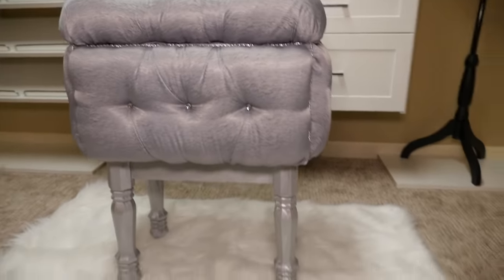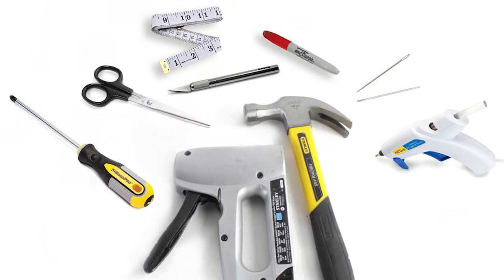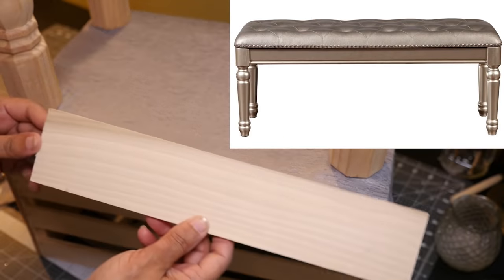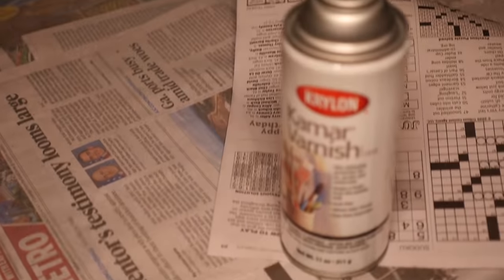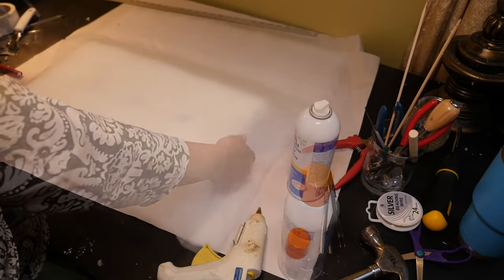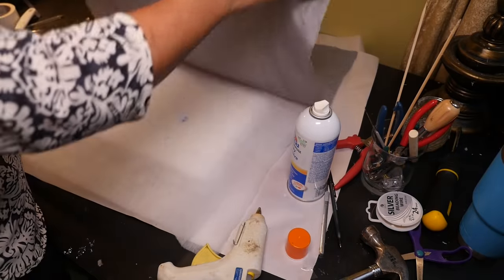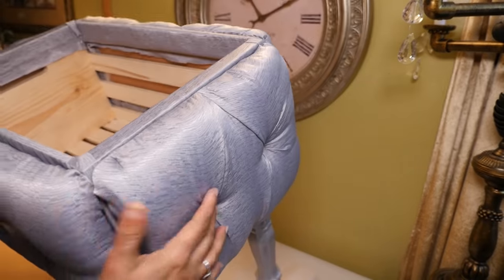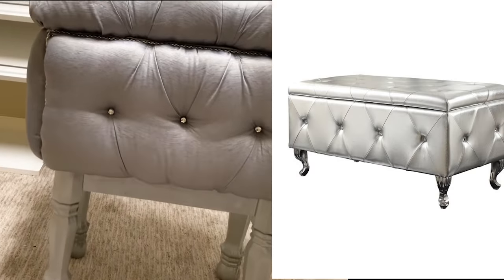DIY Tufted Vanity Storage Stool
I made this lovely vanity stool  that has a secret storage container for my closet using a crate and old curtains.

ITEMS USED IN THIS VIDEO:
Large Wood Storage Crate
Elmer's Craft Bond Wood Craft Glue
Foam Mattress Pad
Polyester Batting
1/4" Metallic Silver Twisted Cord Trim
Hardware Heavy Duty Clamps, 2-ct Packs
Pine End Table Leg
4-Pack Metal Table Leg Straight Top Plate
47.75-in x 7.98-ft Smooth Brown Hardboard Wall Panel
Hot Glue Gun and Sticks